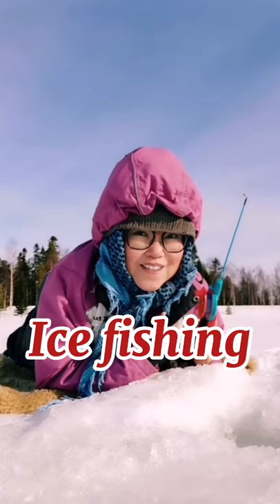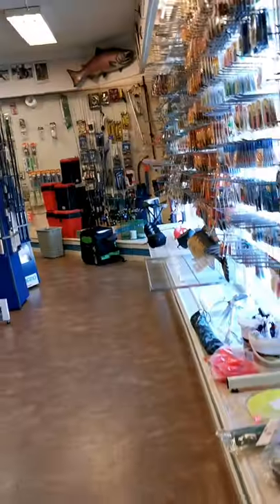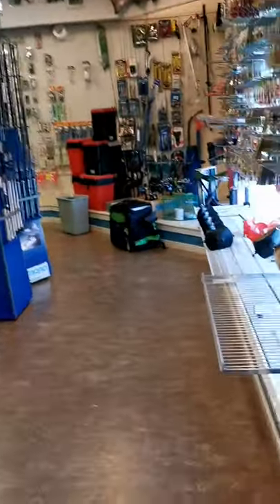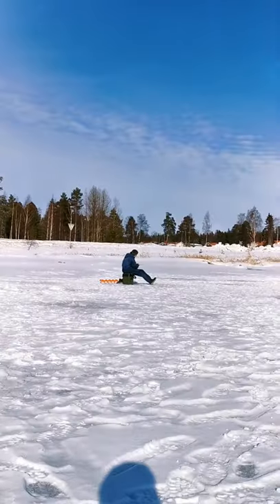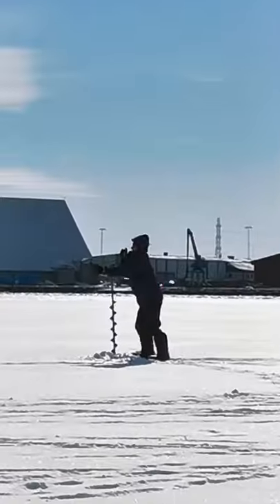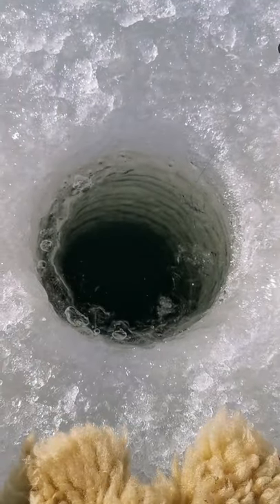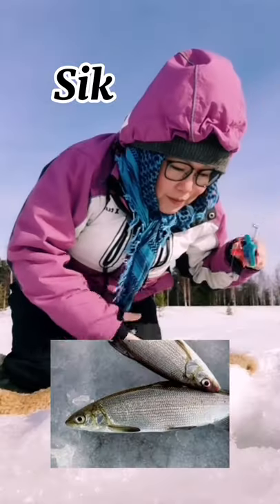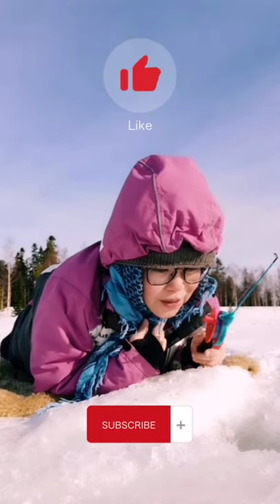Ice fishing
Ice fishing ‎@Estee in Sweden

WINTER FISHING – AN AFFORDABLE PASTIME

Even if you never have been fishing before, winter fishing is something you can easily do on your own without the need for a guide. It’s an easy, simple, effective and relatively affordable pastime, yet the feeling of sitting out on a lake, contemplating life is very soothing. All that’s required is to just concentrate on your little ice fishing rod and stare down the hole that’s drilled in the ice. And if you are lucky, you even get to feel like a provider – bringing food to the table!

The equipment for winter fishing costs a few dollars and with it, it’s possible to hook fish like perch, trout, brown trout, grayling, whitefish and pike. It’s easy to get lost in the jungle of fishing lures and jigs, it´s often enough to have just a few trusted jigs and some simple hooks. Ask most fishing shops, and an ice auger can be rented if you do not have your own. Remember to wrap up warmly (preferably a wool base layer) and sunglasses since the spring sunshine in March to May reflected in the ice can be extremely strong. Bring snacks, a well-insulated mat or reindeer skins to sit on and of course safety ice spikes around your neck, should an unfortunate accident occur.

Be sure to keep track of the thickness of the ice. So much can happen so quickly on a warm spring day. Test the thickness of ice by drilling a few holes. It can also be beneficial to study the map before you go out on the ice and watch out for the inlets and outlets to the lake you are on. Ice is always weaker where there is a constant water flow. Another tip is to avoid hanging near the docks and bridges that can make ice weak in the warm spring sunshine.

CATCHING ARCTIC CHAR

Use a char spoon together with a streamer, or blinking light is a typical setup. The rig is approximately 10.15cm long and on the hook is normally some sort of live bait (maggots, prawns, worms). Alternatively it’s possible to use a fly (the same kind as used while fly fishing). The char constantly moves around under the ice so you can sit for a long time at the same hole when all of a sudden a char can bite as they swim long distances looking for food. While it’s good to be alert, you don’t have to necessarily sit staring into the hole the whole day. Rig your gear and fasten it while you get some “swedish fika” (coffee, sandwiches, cookies) and let the lure do the job by itself to lure the fish.

Kitchen Equipment

Baking tools

Awesome kitchen gadget

Authentic Asian ingredients

Asian dessert

Favorite super food

Tea cups, porcelain, cultary

Foraging gadgets

Frozen Asian Food

Fresh vegetables and ingredients

Estee's anti-aging beauty product